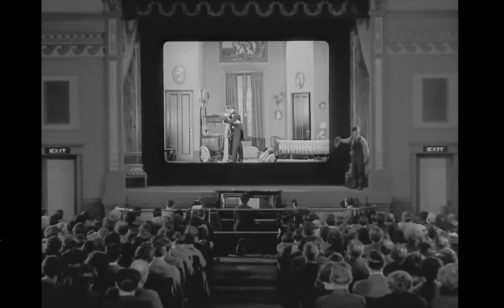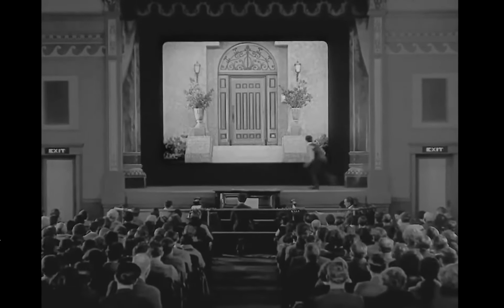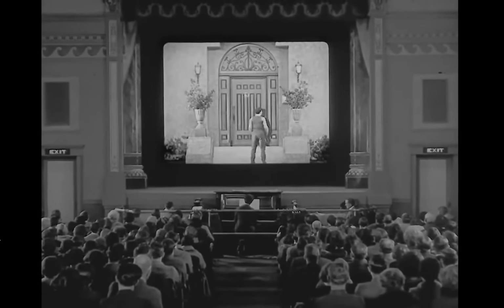Sherlock Jr Formal Analysis